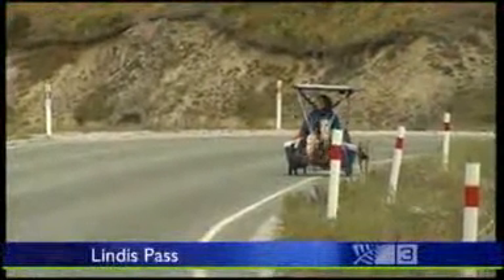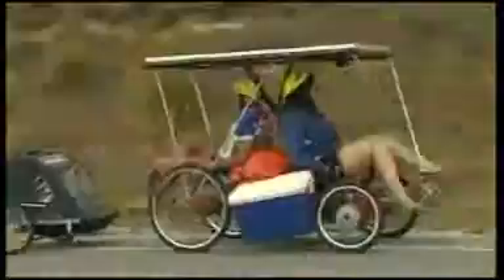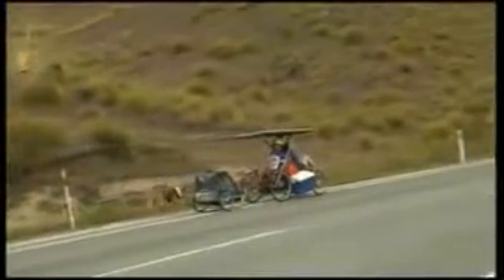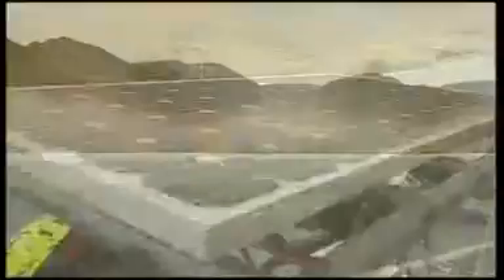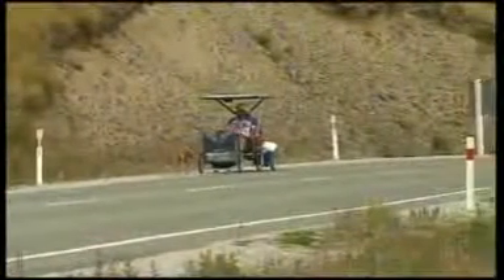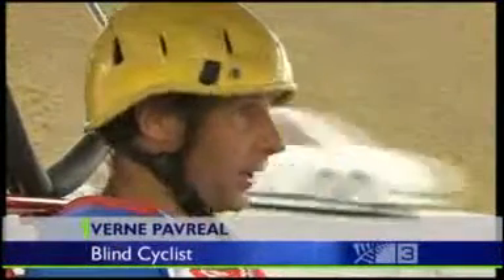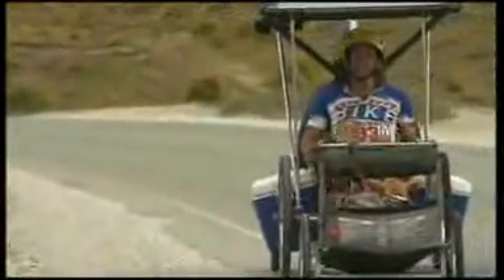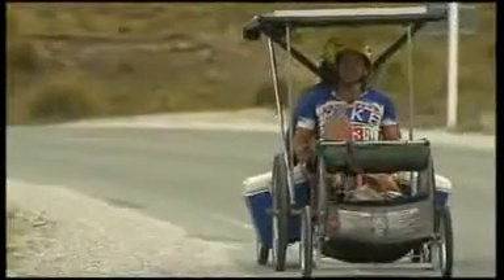Janus Quad Cycle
Solar Electric Tandem Quad Recumbent Cycle. Cycle weight is 85kg. 2010